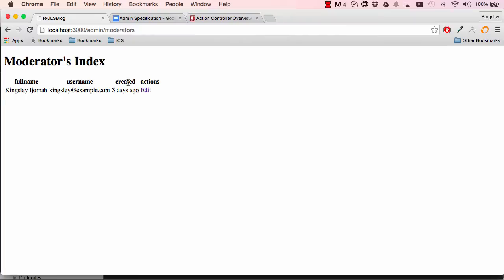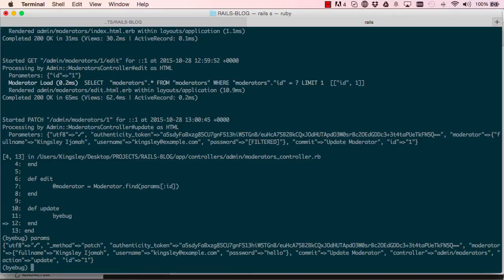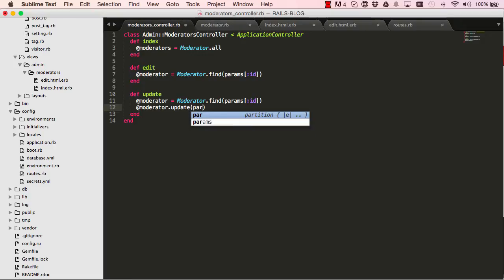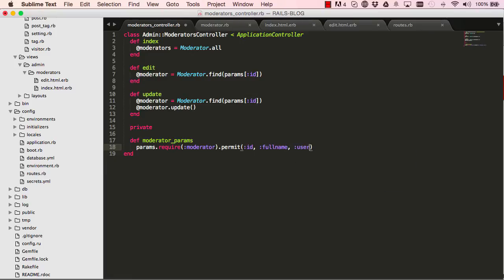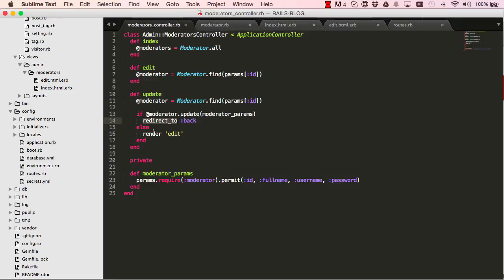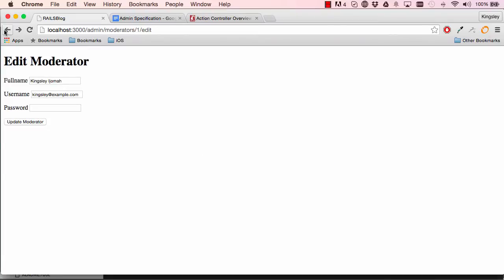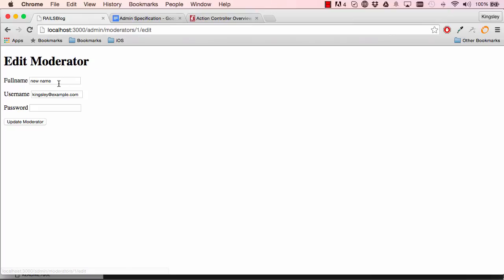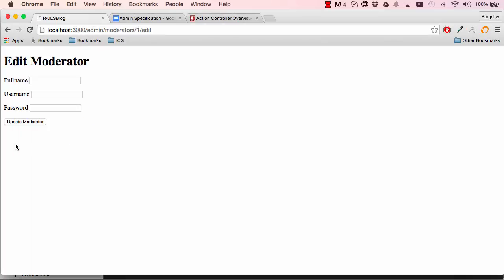Learn Ruby on Rails Tutorials for Beginners (Building Admin System) - Lesson 13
Also you are very welcome if you are from PHP, python, javascript, C#, Perl or any other programming backgroud.

make money, teach, video, video lessons, tut, rails tut, PHP, python, javascript, C#, Perl